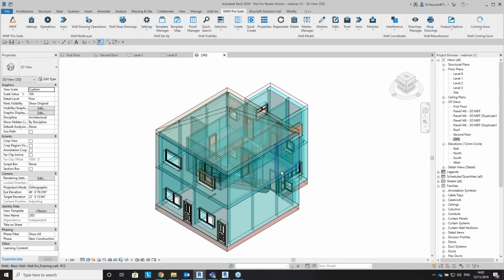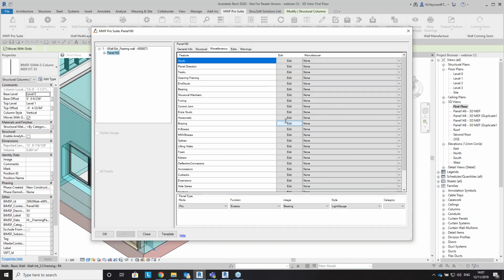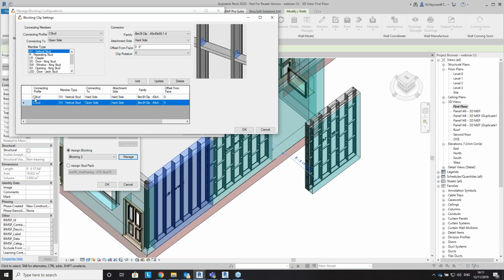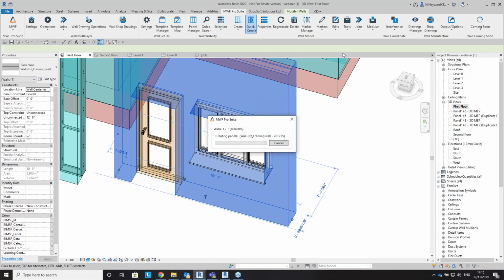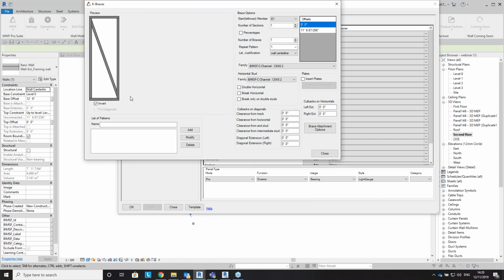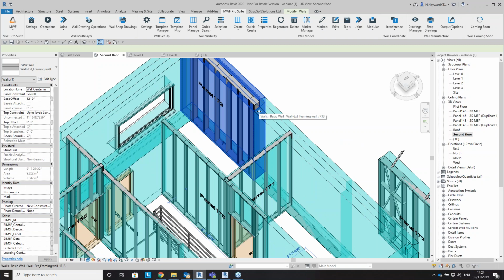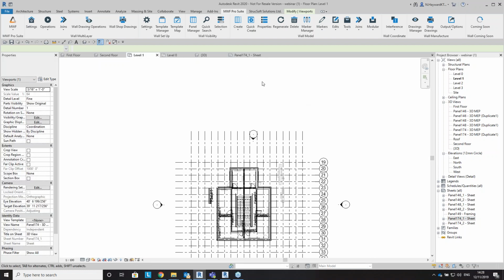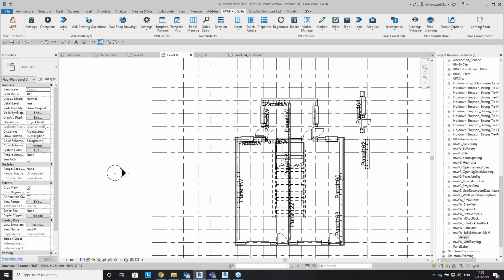All About Walls